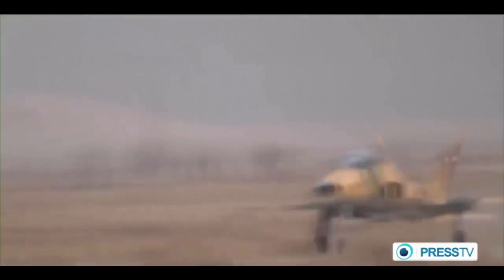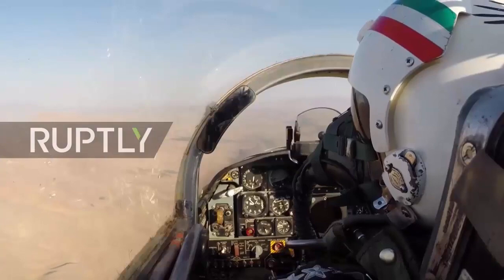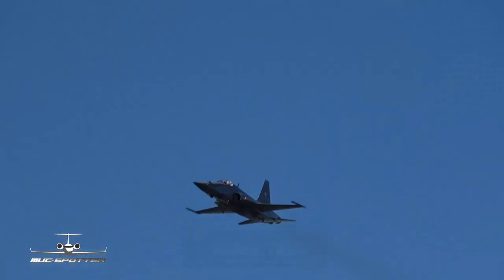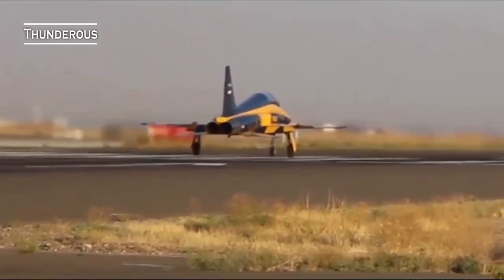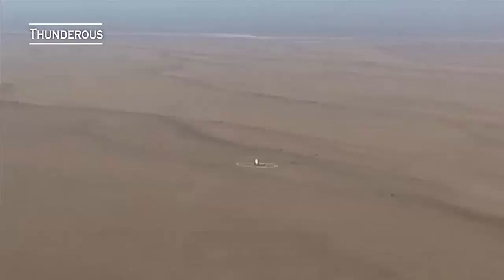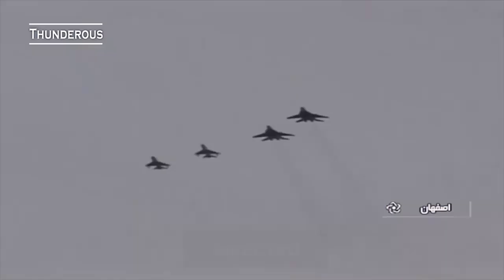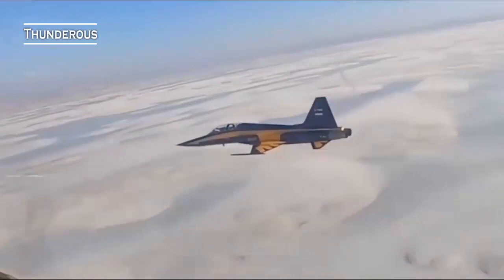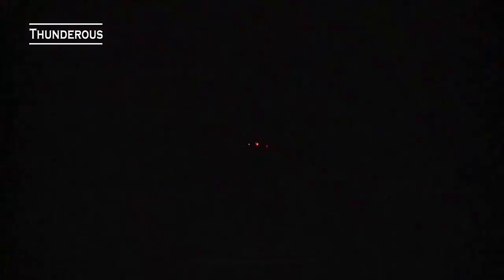Confirmed! Iran Is Working To Build New “100% Indigenously Made” Fighter Jets With New Avionics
Fast forward and we are again greeted with headlines for yet another “100% indigenously made” fighter jet, this time a “state of the art” two-seater called the Kowsar. And yet it appears identical to an F-5F Tiger II two-seater jet.

According to Iranian aviation expert Babak Taghvaee, the Kowsar may merely be an avionics testbed—a regular F-5F fitted with new avionics (rumored to be of Chinese origin) eventually intended for use in the Saeqeh fighter, spruced up with a fresh coat of gleaming paint for the photo-op. The test-bed used may date all the way back to Iran's first attempt to reverse-engineer the F-5 in the 1990s, the Azaraksh. This was because the real Kowsar-88 wasn't ready yet.